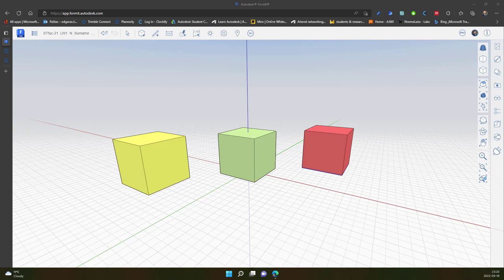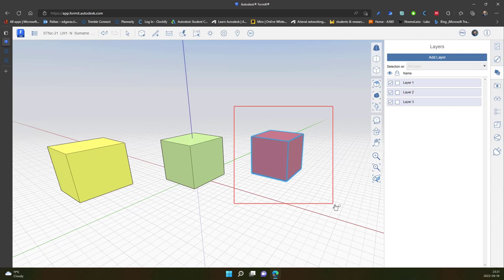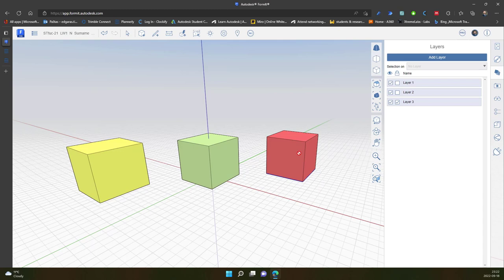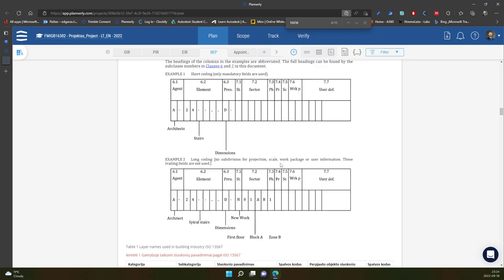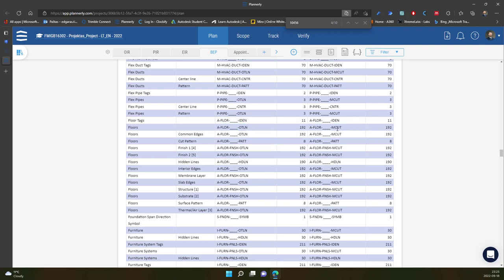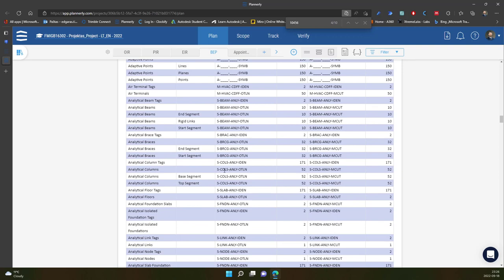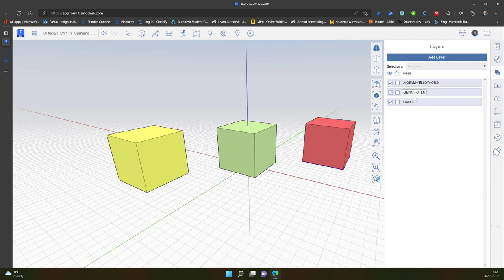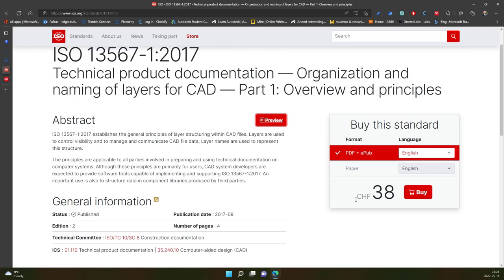BIMTraining FormitTraining Formit #0503-1 LAYERS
0:04 Introducing

Products
Version: 2023
Skill Level
Category

Just dropped a new tutorial on my TikTok where I dive into the Layers tool in FormIt! 🎨✨ I'll show you how to create, assign, and manage layers to keep your design projects super organized. From locking layers to prevent accidental changes to following ISO 13567 standards for naming, I've got all the tips and tricks you need. Whether you're a student learning the ropes or a pro looking to streamline your workflow, this video is for you! Let's make our projects cleaner and more efficient together.